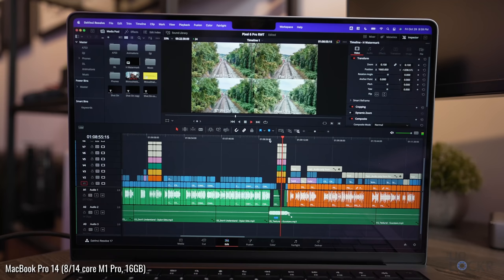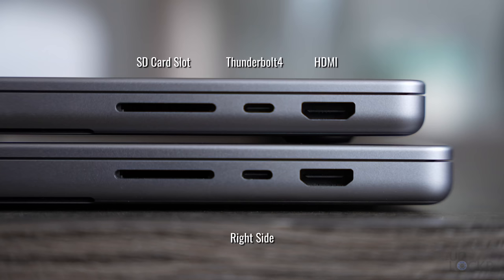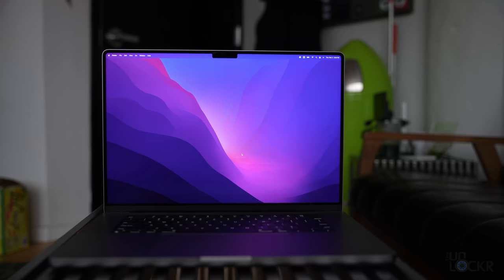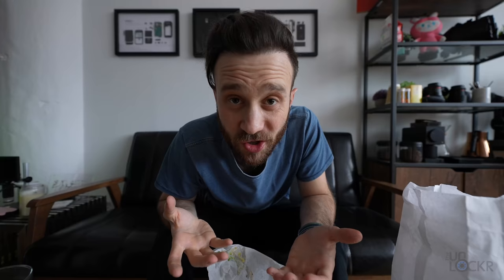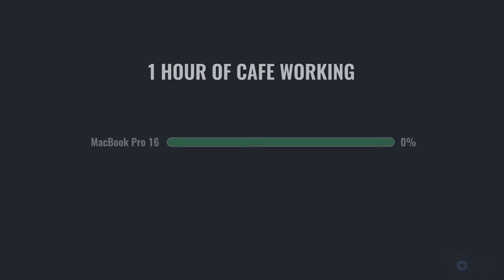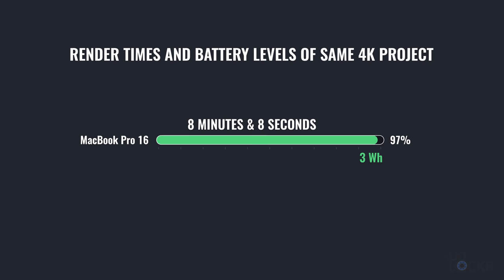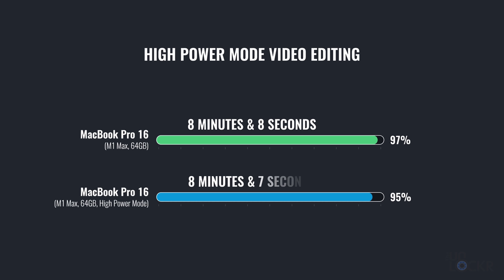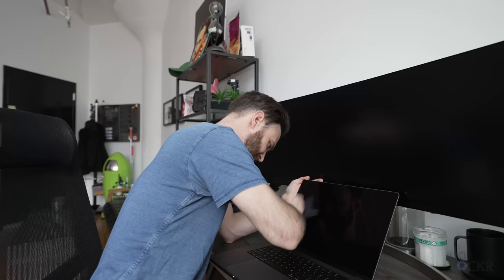Apple MacBook Pro 16 Real-World Test (Performance, Battery Test, & Vlog)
Using the Apple MacBook Pro 16 I do some real-world performance tests, battery tests, and answer whether you should get the MacBook Pro 16 or the MacBook Pro 14. Come watch!